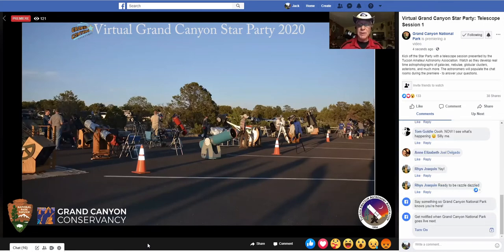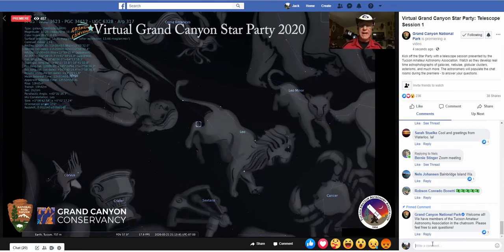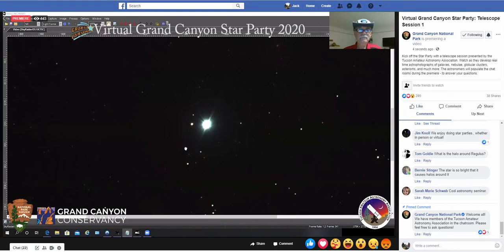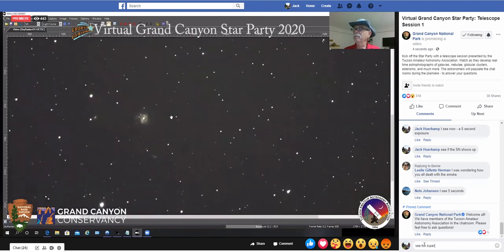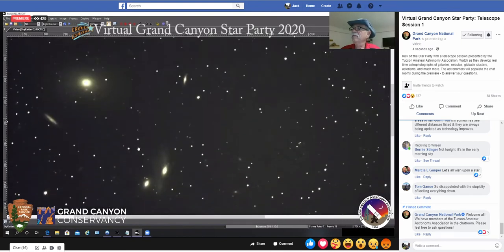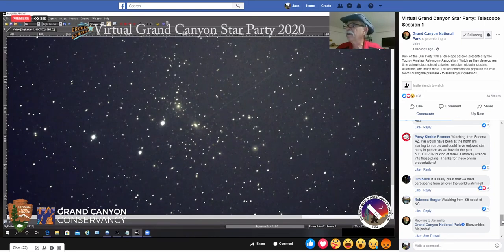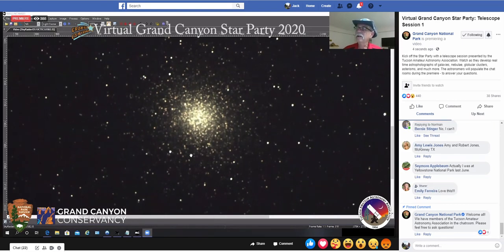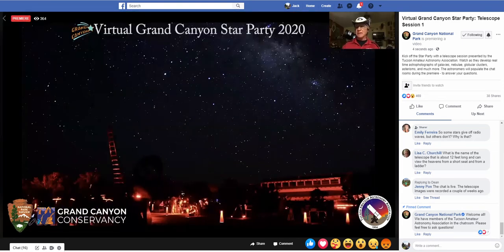GCSP 2020 Night 1 - June 13, 2020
The sky tour conducted on the first night of the Virtual 2020 Grand Canyon Star Party